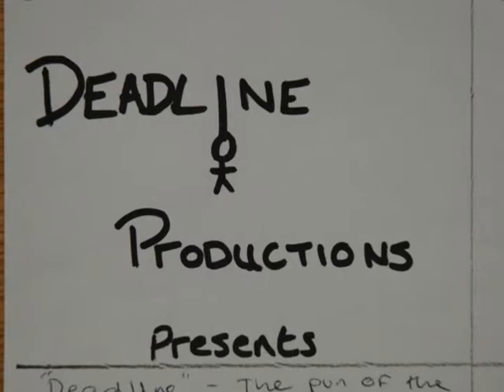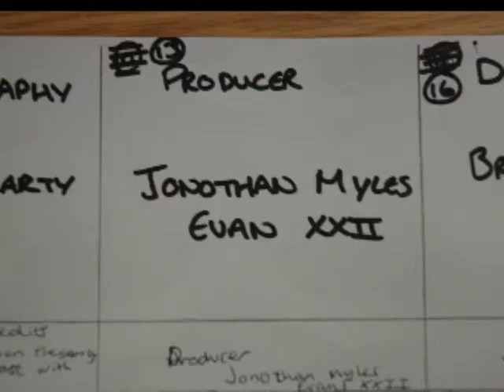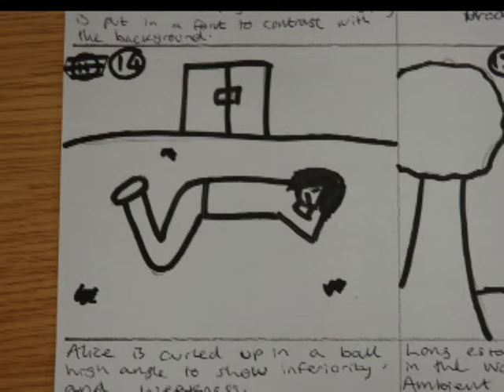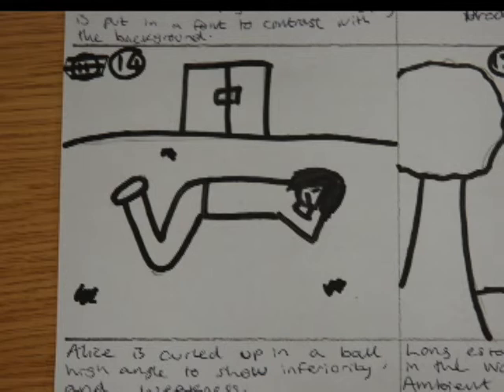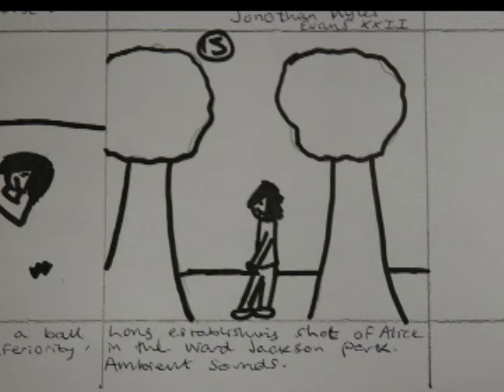Deadline Productions - Alice.dv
Brett, Jordan, Steven and Jonny Evans.